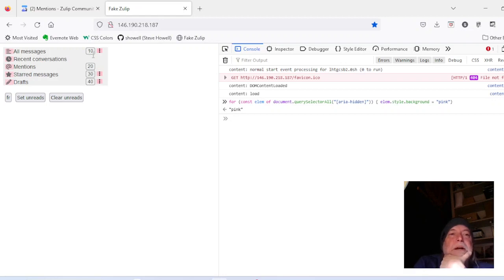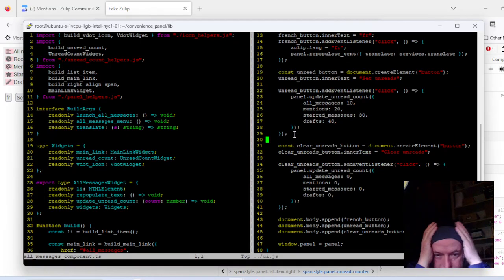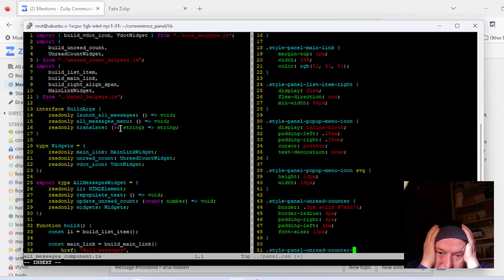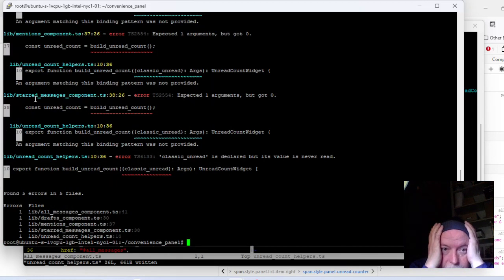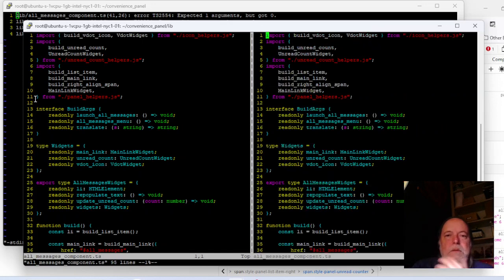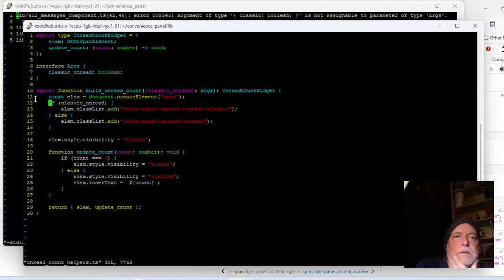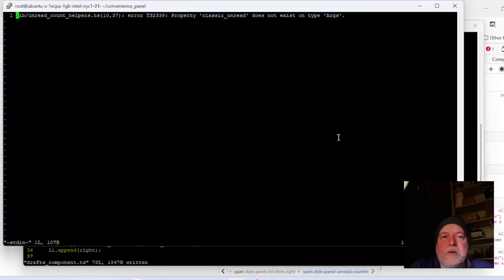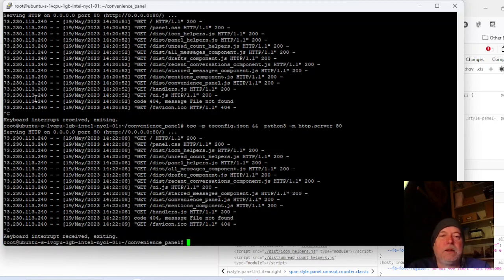Zulip live coding: styling "classic" unread counts